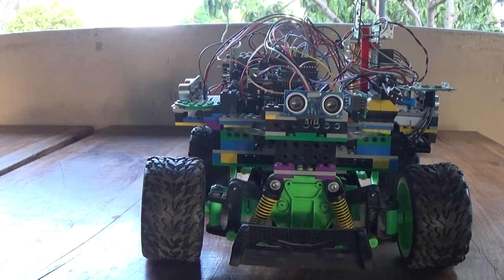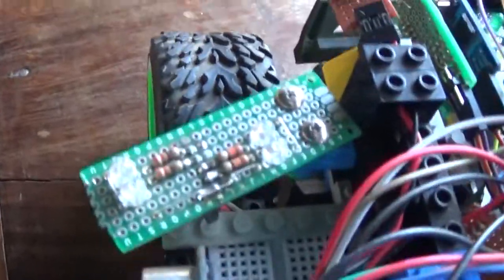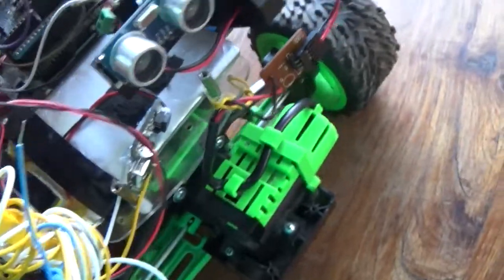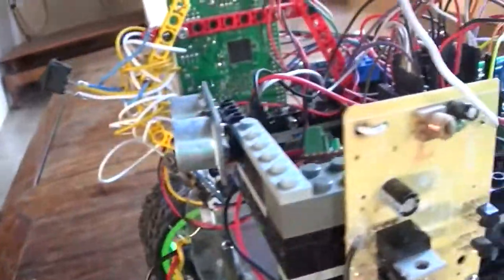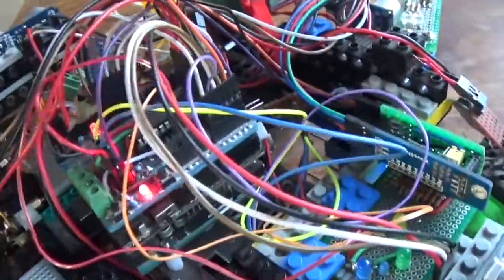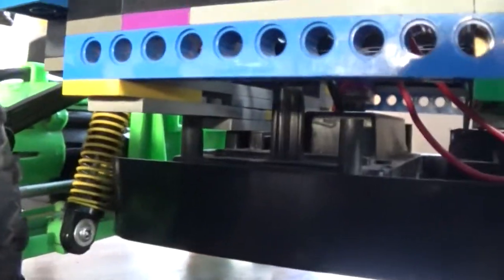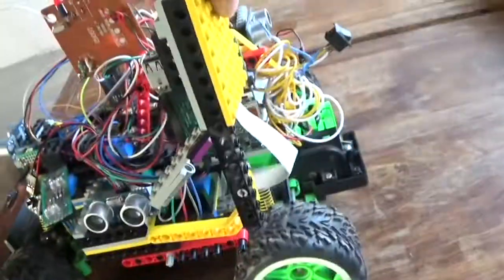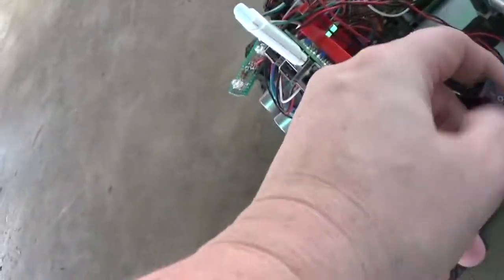Raspberry Pi Controlled RC car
Using a Raspberry Pi 2, an Arduino Uno, and a pre-existing RC car w/remote, I wrote a C program (for the Pi) and C++ (for the Arduino) to control the RC car.  The Pi and Arduino communicate using I2C.

Code:
Raspberry Pi: